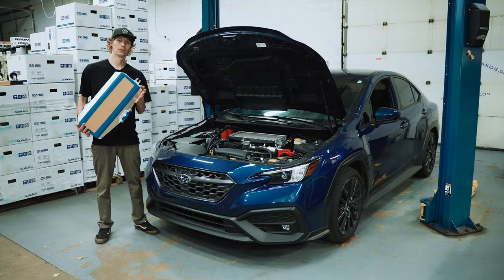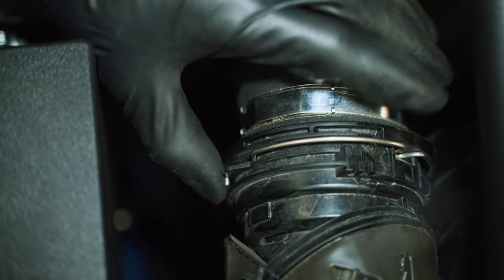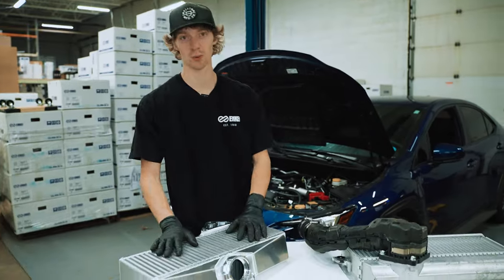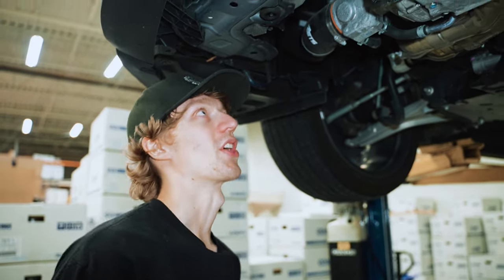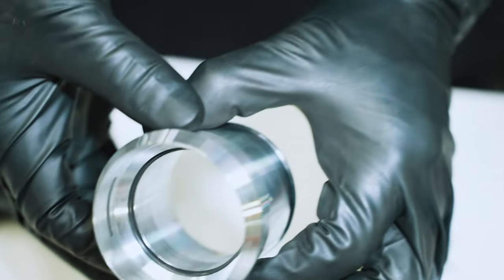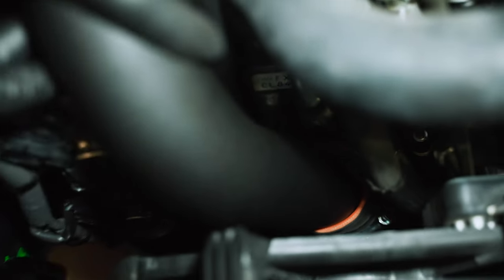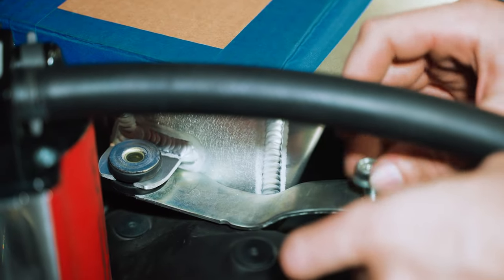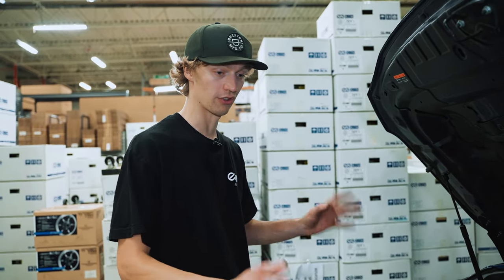2022+ VB WRX BIG Top Mount Intercooler AND Charge Pipe from ETS INSTALLED!!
In this video we show you how to install the new ETS Top mount Intercooler on the 2022+ VB WRX! This in depth video will show you every step on how to upgrade your smaller OEM Intercooler with a bigger top mount provided by ETS! This VB WRX Already has the ETS Intake, and also get the ETS Charge pipe kit installed.

Get your ETS Intercooler and Piping Here!